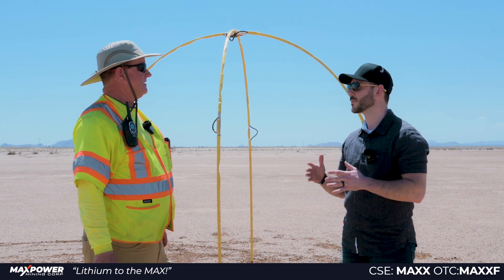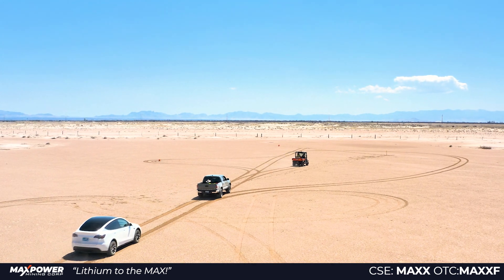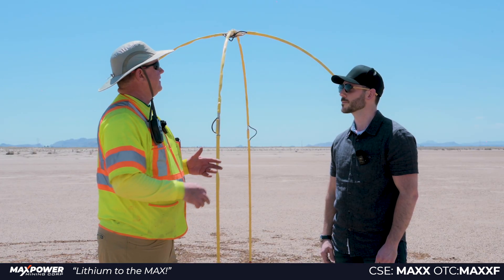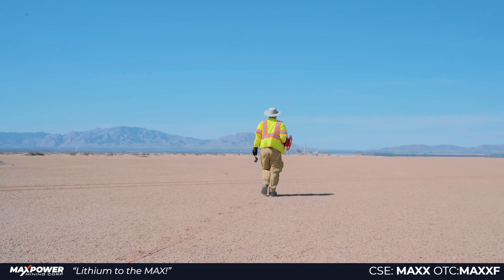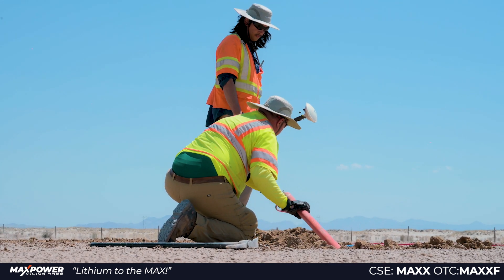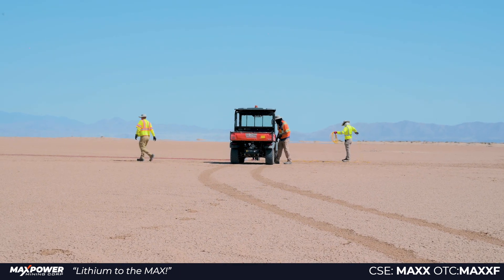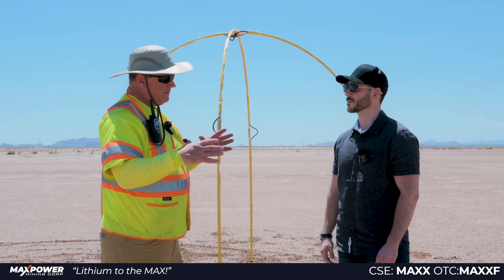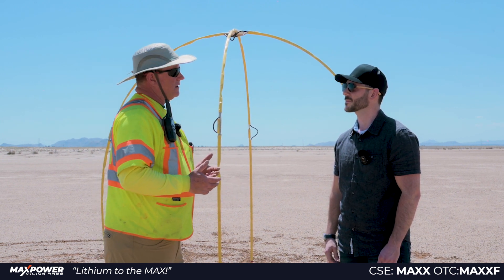How to Use The Pulsation of the Earth's Ionosphere to Search for Lithium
Did you know that you can use the pulsation of the earths ionosphere from the sun's solar winds to search for lithium? Mark Edwards from Advantage Geophysics Inc speaks about the Hybrid Source Audio Magnetotellurics (HSAMT) and gravity survey's that his team conducted at MAX Power's (CSE:MAXX / OTC:MAXXF) Willcox Playa land claims in search of a double anomaly that could indicate the presence of lithium brine and/or claystone.

Results from these survey's, along with their interpretation, are expected in the near future in order to outline potential drill targets for their team.

About Sagacity Capital Media

Sagacity Capital Media is a team of content creation and digital marketing professionals that specialize in crafting a multimedia approach to broadcast and explain the core pillars of what makes a given company unique.

Our founders have interviewed over 450 public companies and worked with dozens of private and public clients.

Sagacity Capital Media (SCM)  periodically accepts fees for content creation and sponsorship from public companies featured on this channel. This may include upfront cash payments and/or equity compensation as part of a standard agency agreement for paid media representation. Sagacity Capital Media  may also publish content for companies where an agency agreement had previously been established. All content displayed and/or distributed by SCM is provided as a source of information only, and should not be construed as investment advice.

The author(s) of this content, including the Principles of SCM, are not authorized to provide investment advice of any kind, explicitly or otherwise. Please contact a licensed Investment Representative before investing in any company referenced in this article or throughout the website.